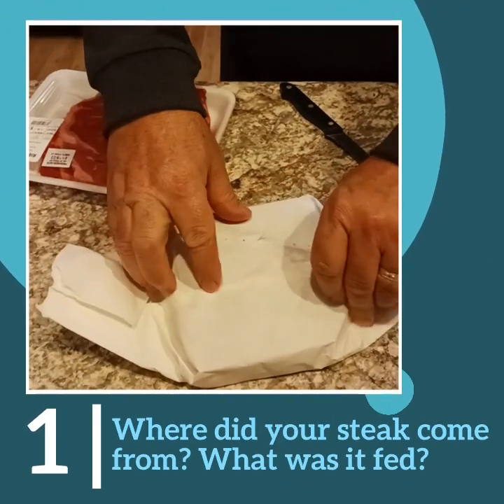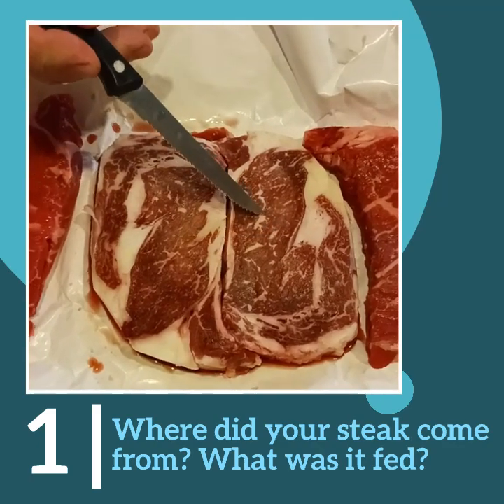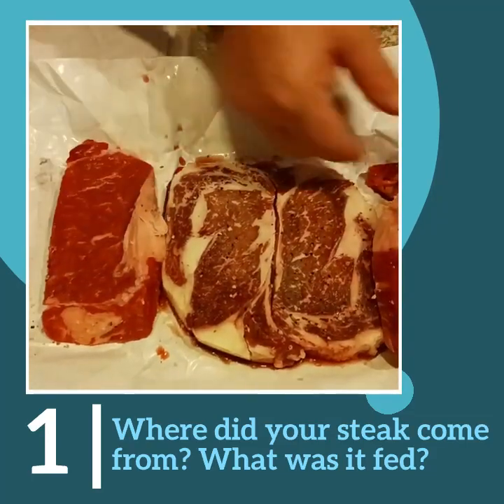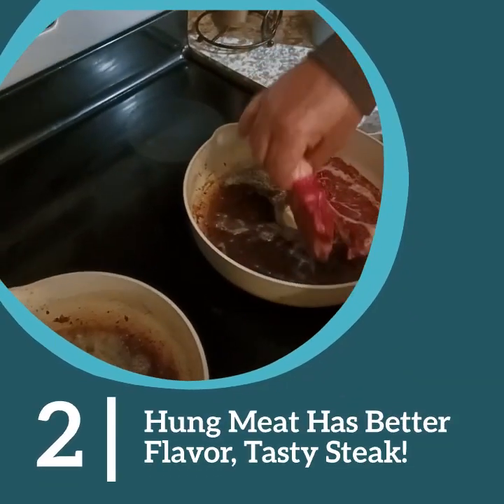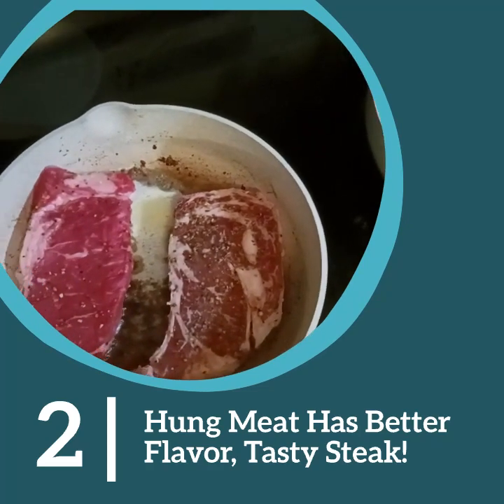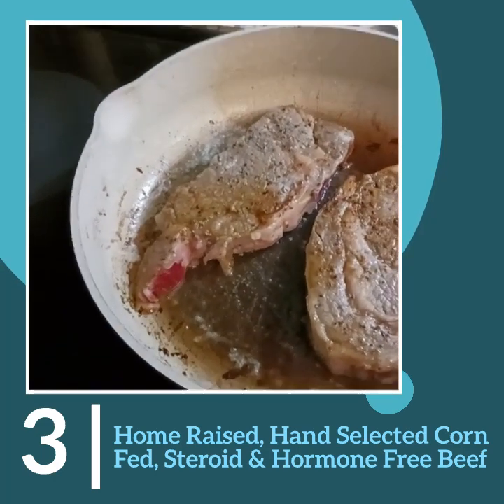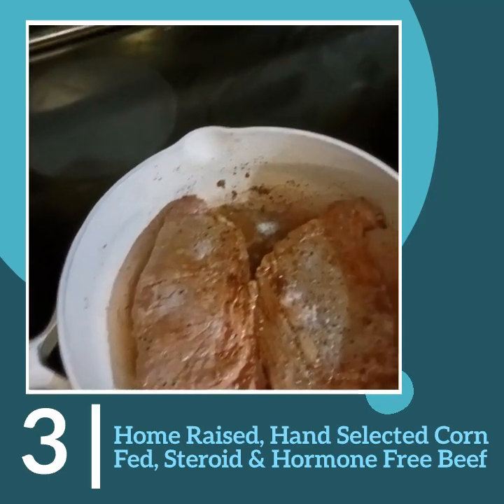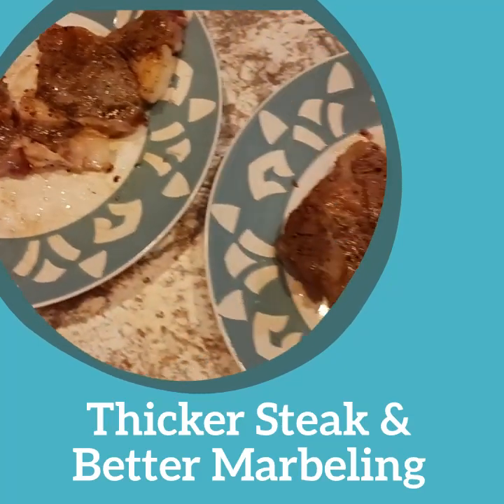Ribeye Steak compairison, Kienow Beef, Winnetoon Nebraska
side by side comparison of home-raised, corn-fed, steroid, and hormone-free Kienow beef to your average store-bought steak